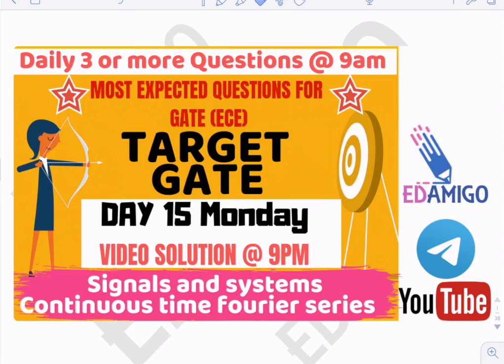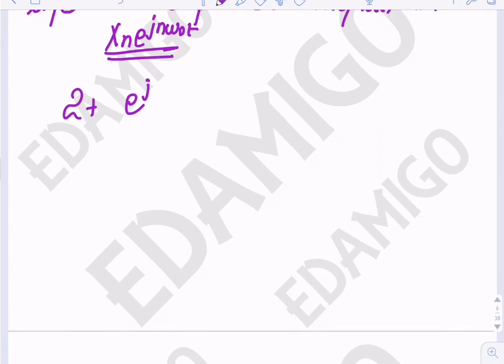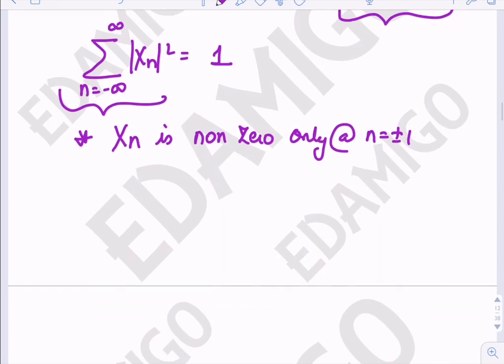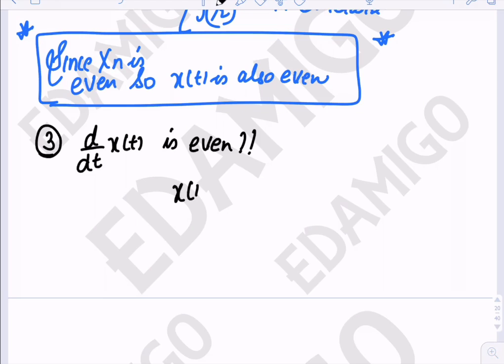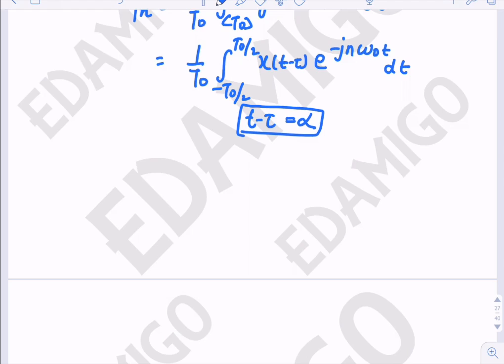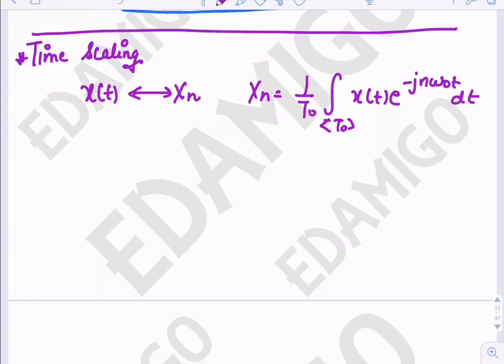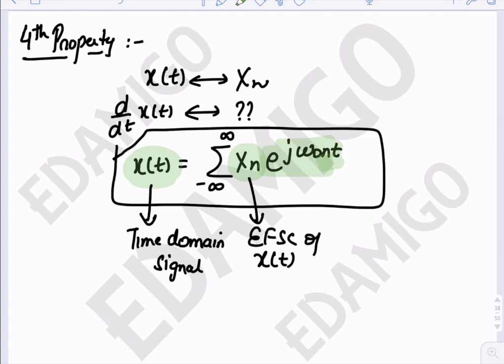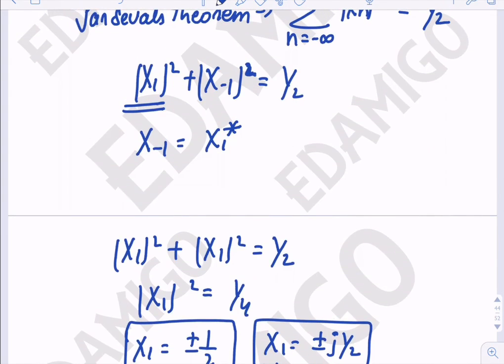Revision Video: Day 15: Signals and System : Continuous Time Fourier Series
Daily Revision Video Day 15, Subject : SIgnals and System Topic is Continuous Time Fourier Series. This topic is explained with the help of suitable examples. You can download the pdf solutions from this link